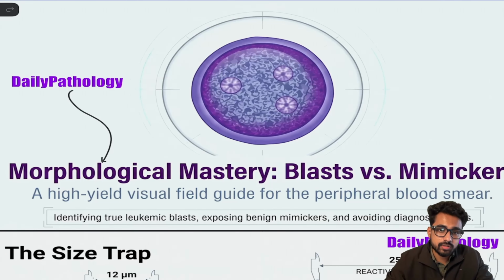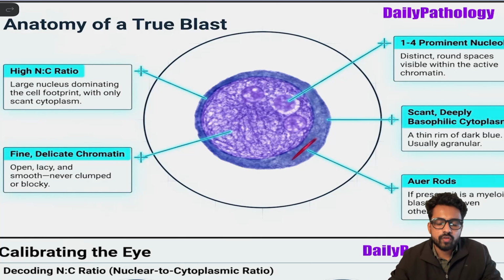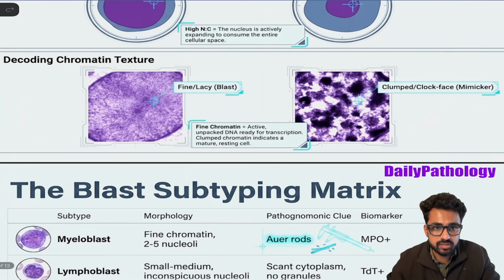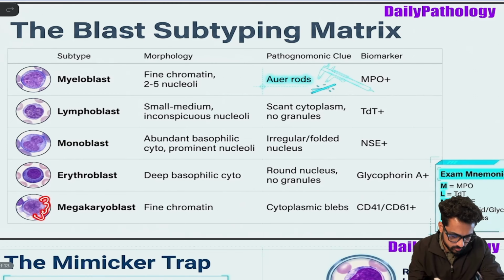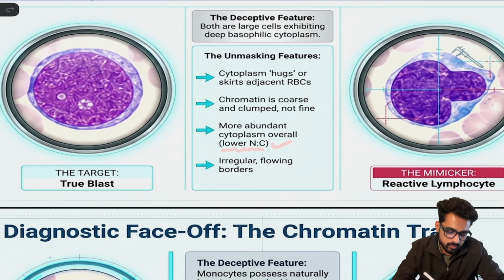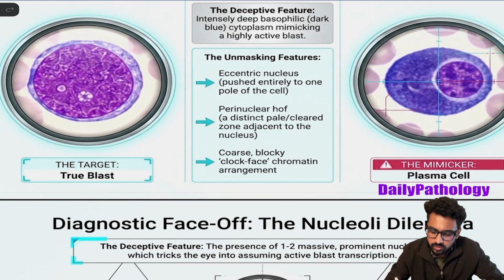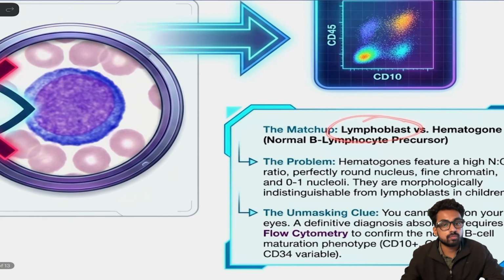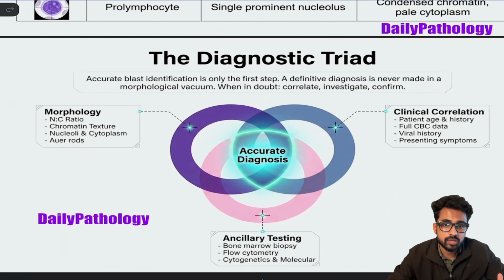True Blast Identification Made Easy | Blast vs Mimickers Explained (Peripheral Smear)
🔬 True Blast vs Blast Mimickers – Complete Peripheral Smear Identification Guide

Correct identification of blast cells is one of the most important skills in hematology and hematopathology. In this detailed teaching video, you’ll learn how to confidently recognize a true blast and distinguish it from cells that commonly mimic blasts on a peripheral blood smear.

📚 In this video, you’ll learn:
✅ Features of a true blast cell
✅ Nuclear characteristics
✅ Chromatin pattern
✅ Nucleoli
✅ Cytoplasmic features
✅ Nuclear-to-cytoplasmic (N:C) ratio
✅ Identification of:

* Myeloblast
* Lymphoblast
* Monoblast
* Megakaryoblast
* Erythroblast (Pronormoblast)

🔍 Blast Mimickers Covered:

* Reactive lymphocytes
* Hematogones
* Plasma cells
* Promyelocytes
* Monocytes
* Immature erythroid cells
* Other cells commonly mistaken for blasts

💡 Learn the practical morphological clues that help differentiate these cells during peripheral smear examination.

• MBBS Students
• MD Pathology Residents
• DNB Pathology Residents
• DM Hematopathology/Oncopathology Aspirants
• Laboratory Medicine Residents
• Medical Laboratory Professionals
• Anyone preparing for pathology practical examinations